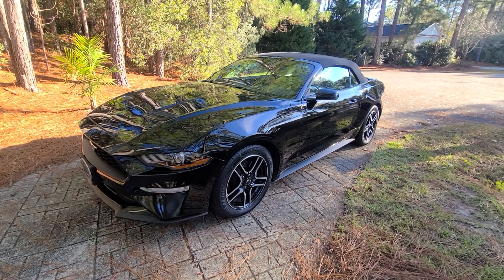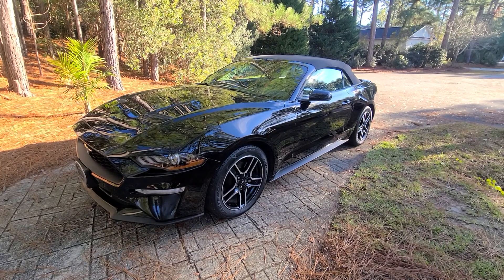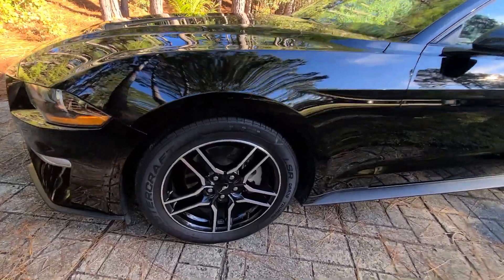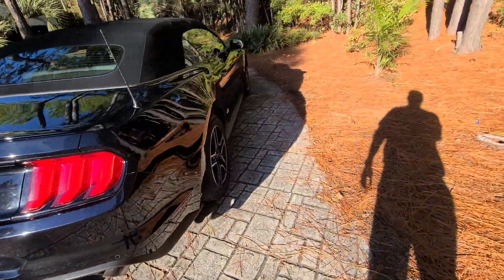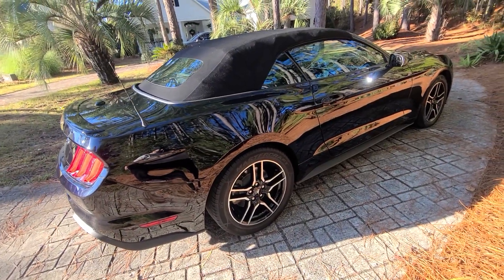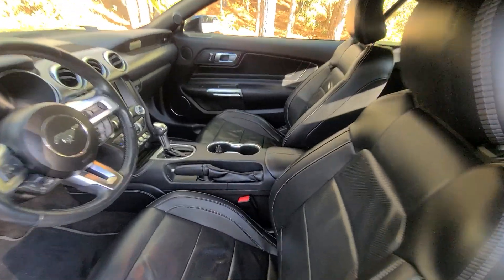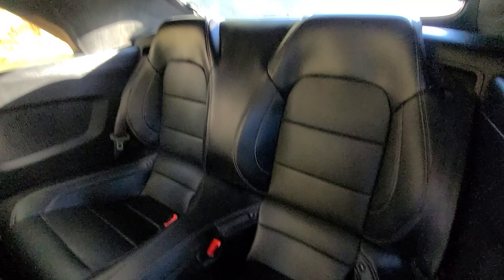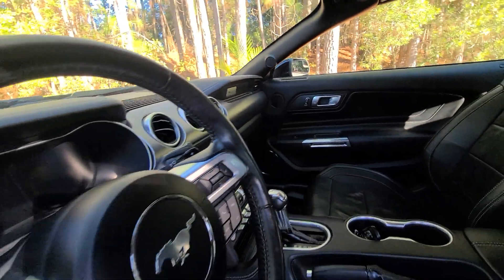2018 Mustang Full Detail with Carpro Essence + System X Renew.